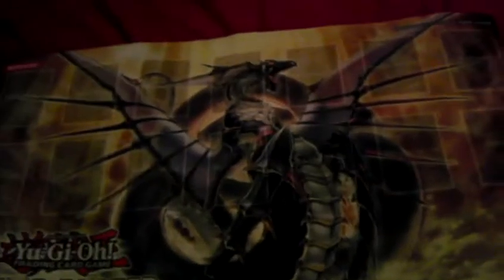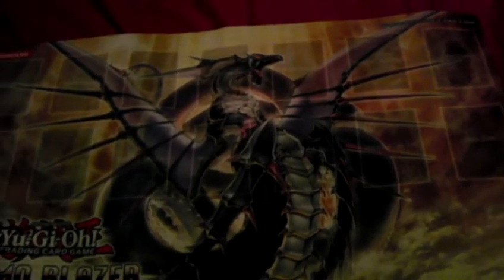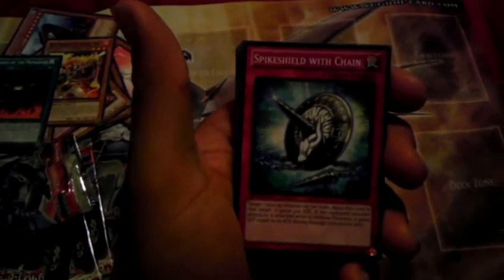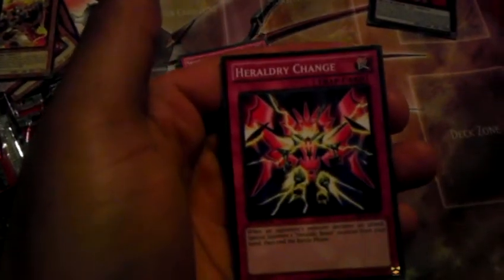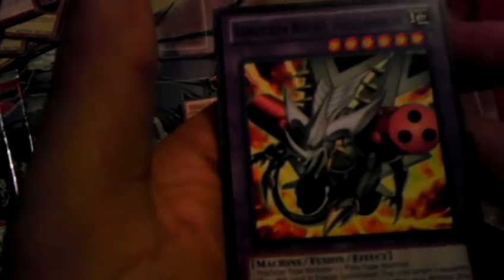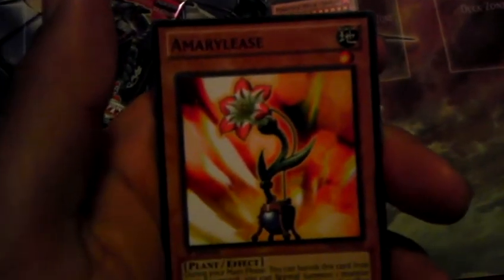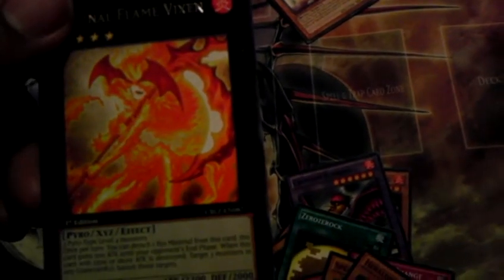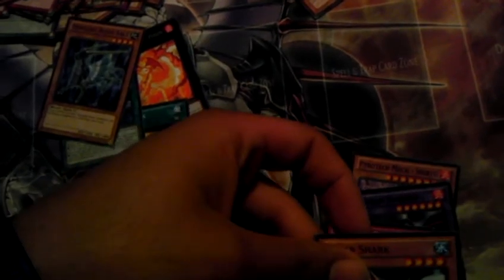Pre-Release Cosmo Blazer!!!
DN: TAJEpsilon
Shout out to JSalvoDad, 317Wildheart, and others